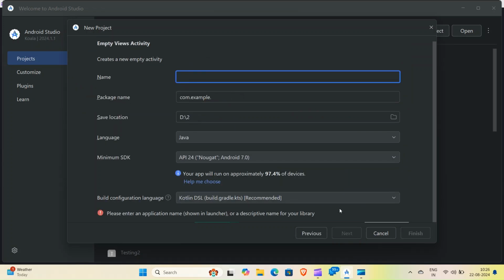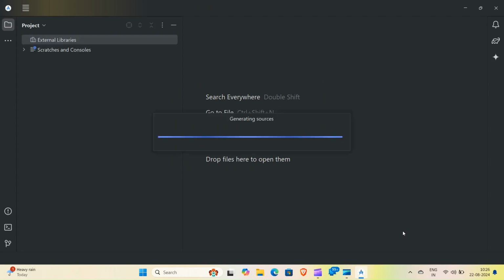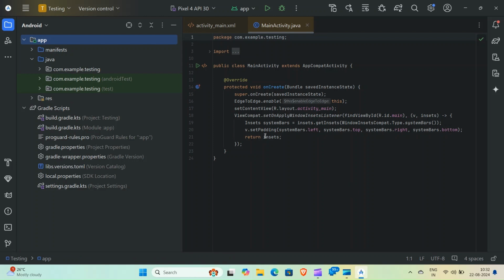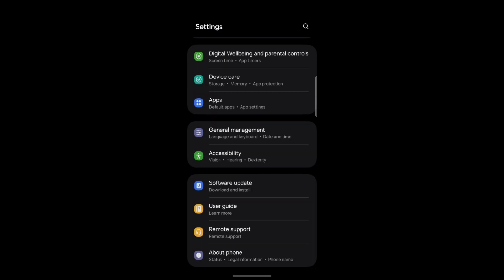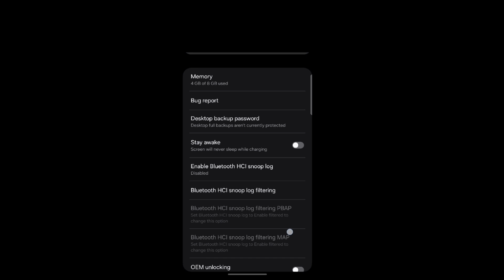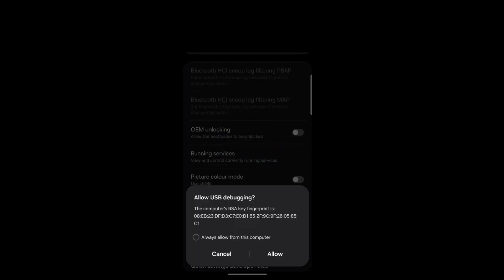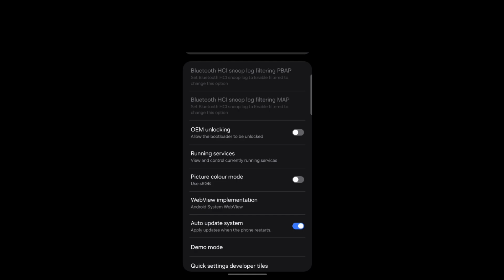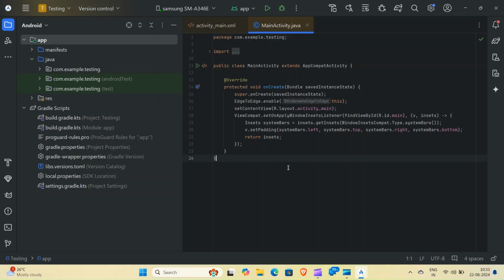Connecting External Device | Android Studio | Emulator | The GraspOverr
Beginners in Android development using Android Studio

In this video we'll see the basics for the beginning of you Android journey on Android Studio using Java.
All the information about the files in the gradle is made available in htis video. Do support.

Learn the fundamentals of building an Android app in Android Studio!

This video covers the essential steps of building your project, including:

Choosing a development language (Java or Kotlin)
Understanding Gradle files (the project's build system)
Exploring the Android section and its components (manifest, code, resources)
Connecting external emulator and device to android studio...
Get started with building your first Android app today!